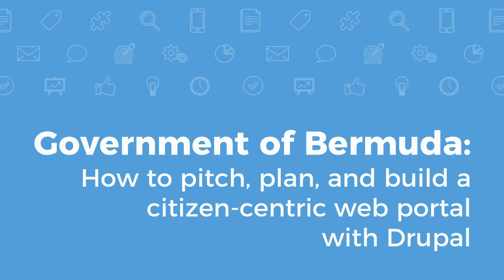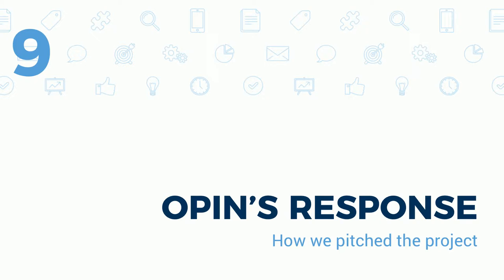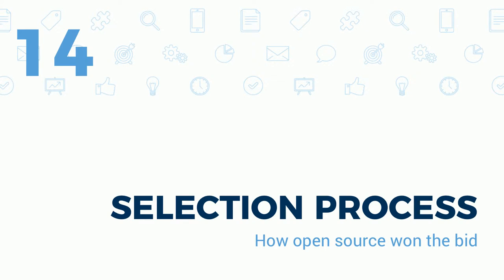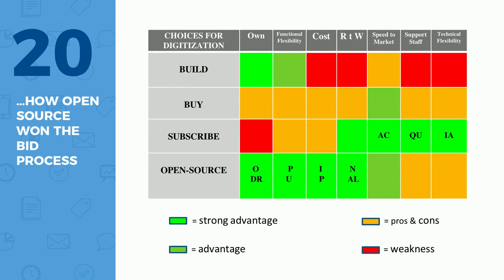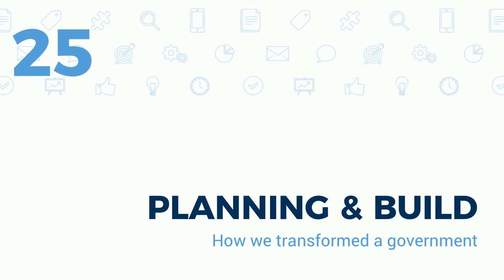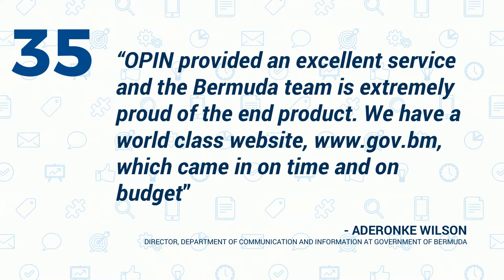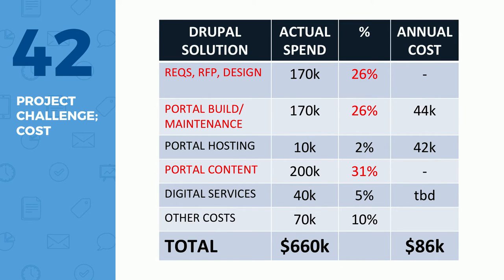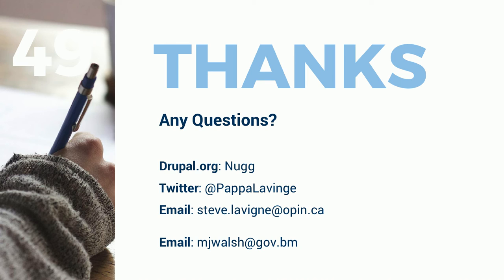Government of Bermuda: How to pitch, plan, and build a citizen-centric web portal with Drupal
Bermuda is a British island territory in the North Atlantic, located off the east coast of the United States, with an economy largely based on international business and tourism. As the highest ranking population with Internet adoption in North America, the Government recognizes the value of having a strong and sustainable online presence to serve the Island’s citizens and industries, for now and for years to come.

Their mission, to facilitate innovation and technology, meant they needed to be able to executively engage with residents and businesses, share resources, seamlessly access a large number of internal applications, integrate with third party systems, and provide high-value services as efficiently as possible.

The Government knew that its existing portal was not meeting their needs. It was government department-centric and used a variety of platforms and methodologies to generate content. They were looking for a new approach. Based on their market research, they were looking for a citizen-centric design, with an emphasis on providing significant value to its residents and businesses, that leverages leading-edge technology to transform their business processes.

In this session Steve Lavigne, Technical Lead & Manager at OPIN Software, will discuss:

How Drupal was pitched as the right choice over SharePoint & other proprietary systems.
The arguments made to move to Drupal specific hosting (Acquia).
The future-proofing plan; including the plan to move to Drupal 8.
How we proposed third-parties for seemless integration with existing systems.
The plan on how we intend to bring 100s of government services online with Drupal.
This session is for you if you:

Work within the enterprise space and want to secure more business.
Have ever struggled in suggesting Drupal, as the right choice, to an enterprise level audience.
Are curious about how to implement a Drupal site within an organization with many moving pieces.
About the Presenter(s):

Steve Lavigne is a Technical Lead & Manager at OPIN Software, where he architects Drupal solutions and oversees the day-to-day development of many Drupal projects.  Steve also works closely with the sales teams on all RFP responses and scoping exercises.  He has 12+ years of experience developing enterprise level solutions and is currently the Vice President of the Ottawa Drupal Association.  He has also spoken at many Drupal camps and meetups across Canada.